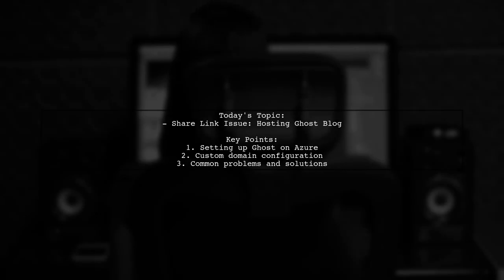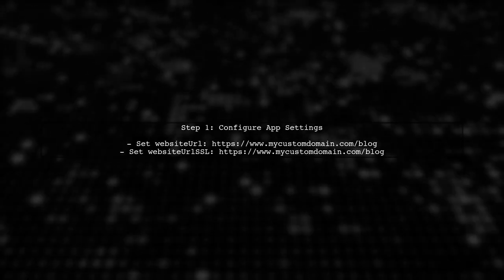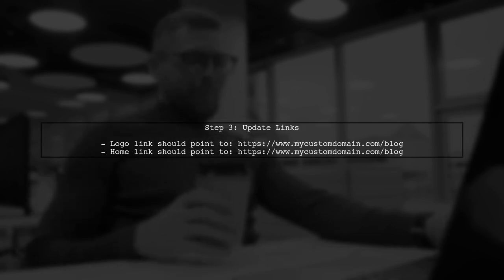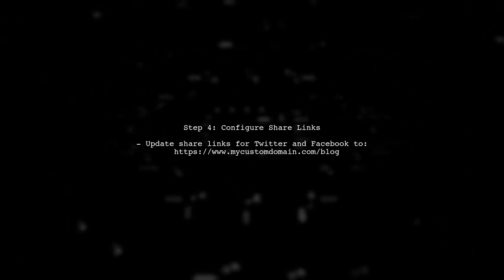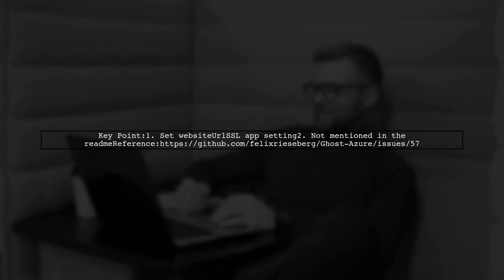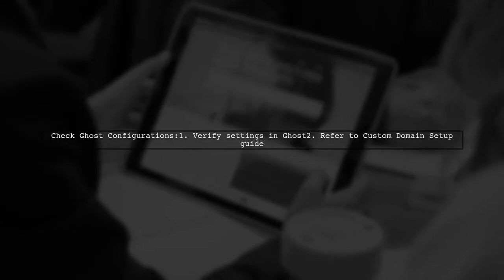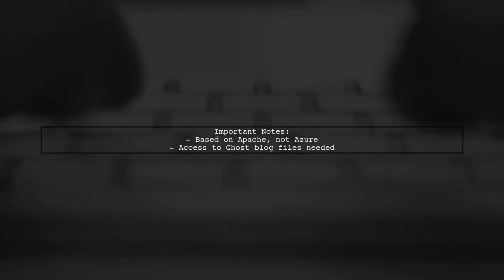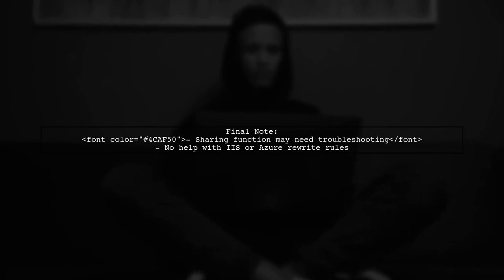Fixing Share Link Issues for Ghost Blog Hosted in Subfolder on Azure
In this video, we tackle a common challenge faced by users of Ghost Blog hosted in a subfolder on Azure: fixing share link issues. If you've encountered problems with sharing your blog posts on social media or other platforms, you're not alone. Join us as we walk through the steps to resolve these issues, ensuring your content is easily shareable and reaches a wider audience. Whether you're a seasoned developer or a beginner, this guide will provide you with the insights you need to enhance your blog's functionality.

Today's Topic: Fixing Share Link Issues for Ghost Blog Hosted in Subfolder on Azure

Related to